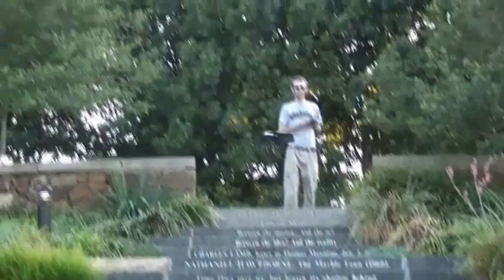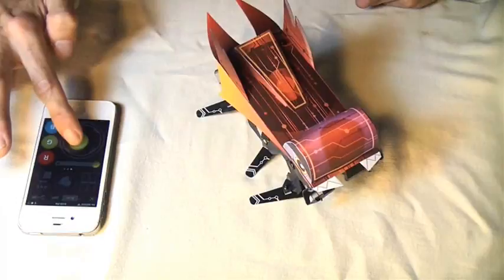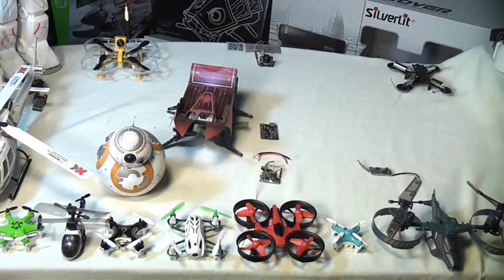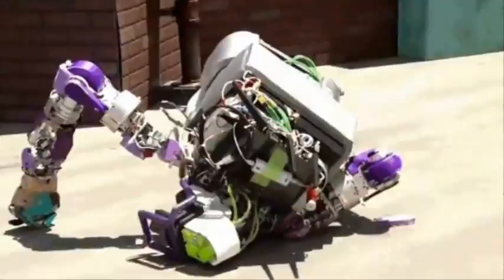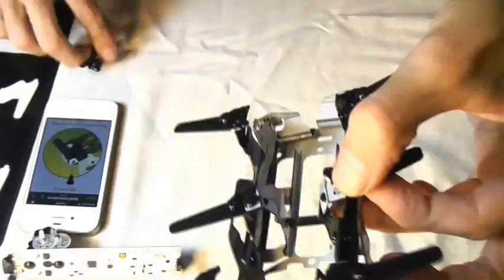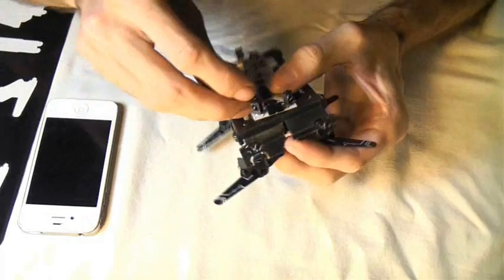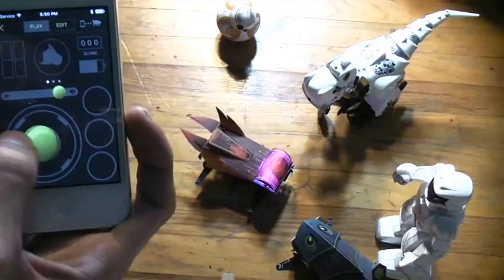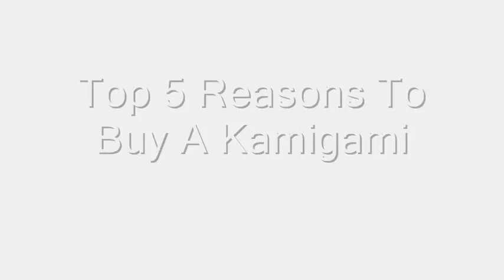Top 5 Reasons To Buy A Kamiagmi Robot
After ten years of testing aircraft and robots,
technology can become pretty mundane, however every once in a while something comes along that makes me feel true joy and happiness.

Kamigami robots are just such an invention; they combine creativity, technology, and fun, all into one package.

These are the top five reasons why it’s worth spending a hundred bucks on a Kamigami robot.

Number five…Control

Kamigami robots posses the essence of what it means to be controlled. By that I mean they are very precise and very versatile in almost any environment. The way these robots move is the same way insects move. They walk using a tripod gate meaning that 3 legs are always on the ground at any time. The fact that they can walk means that they can move across almost any surface, smooth or rough, uneven or level; they can even walk across sand, rocks, and piles of debris. No matter where you are, you can play with your Kamigami.

Number four…Speed

 The range of speeds that these robots posses is amazing.

At full speed they can rocket across the floor faster then you would ever expect, and at slow speeds you can make them walk all over your desk with extreme precision. It’s difficult to appreciate the level of control and the range of speeds these robots posses without actually trying one out for yourself.

As someone who’s tested hundreds of RC vehicles I can say, it’s very difficult to find anything that can actually be controlled on a surface like a bed.

However with a Kamigami robot I can actually drive it on my bed so on days when I’m really sick I can actually have my little robot friend in bed with me.

Number 3…durability

In the movies robots are almost invincible and very hard to destroy… but in the real world robots are usually very fragile and easy to break.

However Kamigami robots aren’t like your average robot, I have never seen any robot as durable as a Kamigami.

The durability test went something like this; I gave the robot to a 4 year old child and let her run around the playground with it. The robot slid down the slides, ran through the dirt, was kicked flipped and dropped by countless kids, and it didn’t get a scratch.

It was amazing to watch, and the kids loved it, a little robot running around the playground with them and going down the slides with them was awesome.

Number 2…Creativity and Inspiration

Playing with this robot inspires me, I can see the ingenuity and creativity behind every aspect of it and it is truly an inspirational product, video doesn’t do it justice. Using 2 pieces of plastic with a piece of cloth sandwiched in the middle for hinges is inspired. The simplicity of using 2 motors for something as complex as a walk cycle is inspirational because it works so amazingly well over such a wide range of speeds and conditions.

The control interface and the ability to program games and lifelike behavior is beyond amazing. I’ve tested a lot of apps that allow you to control and program robots and toys with your phone but most of them or just afterthoughts.

The Kamigami app is the best programmed app for any toy that I have ever tested. The interface for programming games and other behaviors is amazing. It’s easy to use; it’s very robust with a whole bunch of options, and it’s fun to use as well.

I love programming lifelike behaviors and games with it because it is so simple and fun and literally anyone can do it. It’s a great way to learn simple programming because everything is so well thought out and easy and intuitive to use.

Number 1…Knowledge

Knowledge is power and building and playing with a Kamigami will gave you knowledge. You will learn without knowing you’re learning, you will get inspired without even trying, you’ll have fun, you’ll enjoy the experience, and you’ll want to share it with others.

I can’t begin to convey the fun of controlling a Kamigami robot, the experience is beyond what I expected, and the sensors and the ability to make the robots talk to each other makes them so much more interactive then most toys.

When the people at Kamigami.com asked us to review these little robots I was a little skeptical at first, I kept my expectations low but I was pleasantly surprised with how much fun these little robots are.

If you’re looking for the perfect gift this holiday season or if you want a good way to inspire a class of children to learn about robotics you should absolutely buy a Kamigami robot.